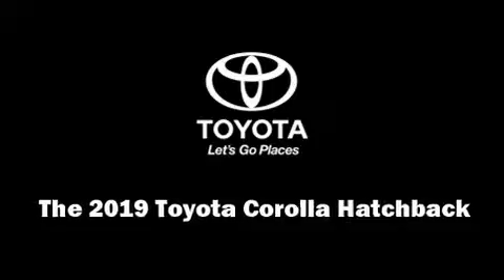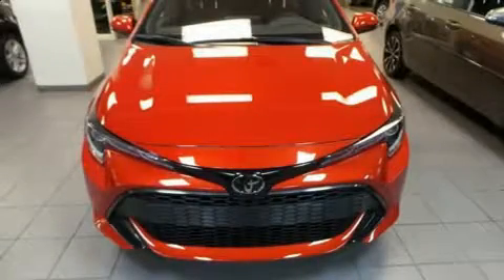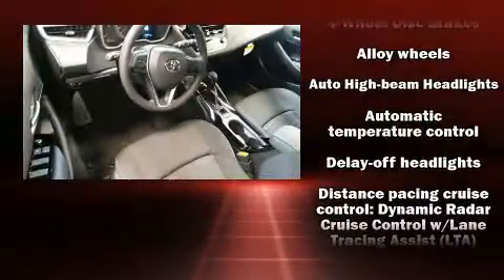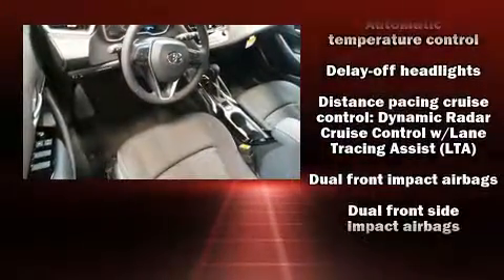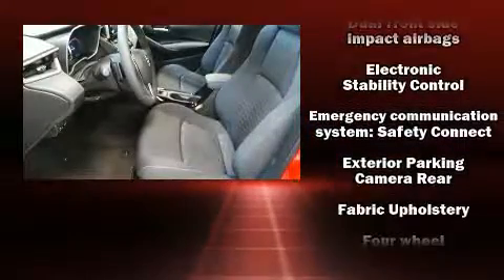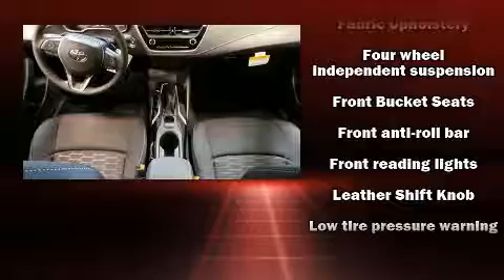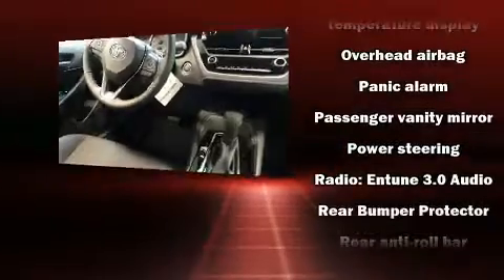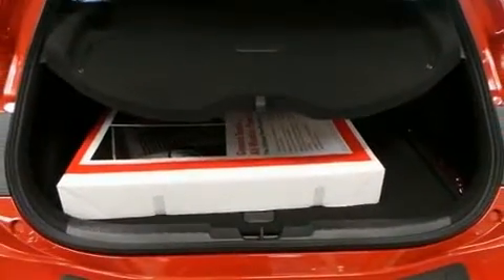2019 Toyota Corolla Hatchback SE in Cincinnati, OH 45249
Kings Toyota
4700 Fields Ertel Rd.

It features a continuously variable transmission, front-wheel drive, and a 2 liter 4 cylinder engine. Top features include remote keyless entry, 1-touch window functionality, an outside temperature display, fully automatic headlights, tilt and telescoping steering wheel, power door mirrors and heated door mirrors, power windows, and a split folding rear seat. Storage solutions are integrated throughout the interior, demonstrating thoughtful attention to detail. Toyota ensures the safety and security of its passengers with equipment such as: dual front impact airbags, head curtain airbags, traction control, brake assist, anti-whiplash front head restraints, ignition disabling, an emergency communication system, and 4 wheel disc brakes with ABS. Adaptive cruise control maintains a pre set distance behind the car ahead of you, simplifying highway driving and enhancing safety. Our aim is to provide our customers with the best prices and service at all times. Stop by our dealership or give us a call for more information.